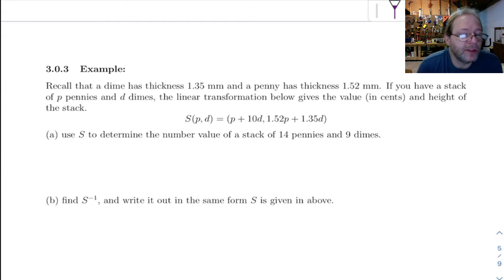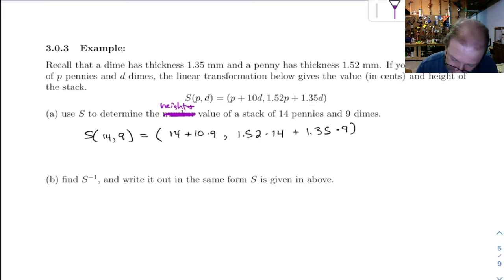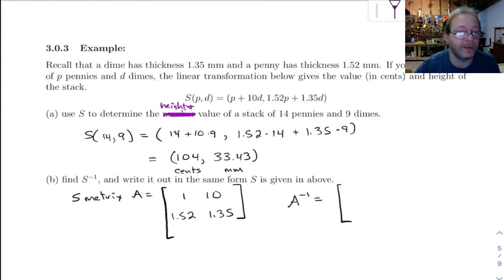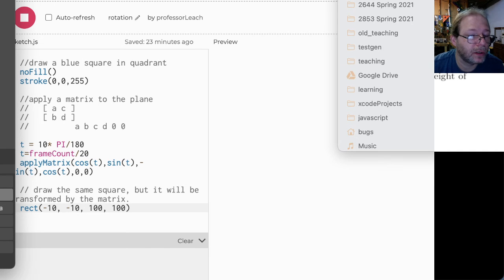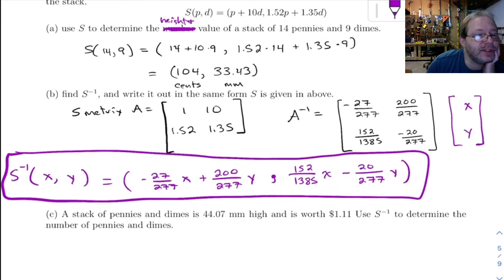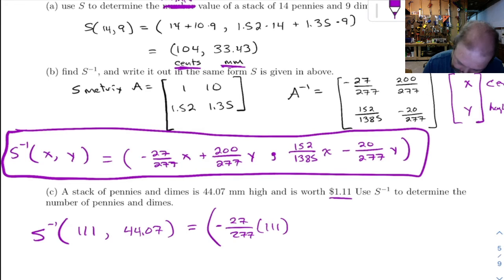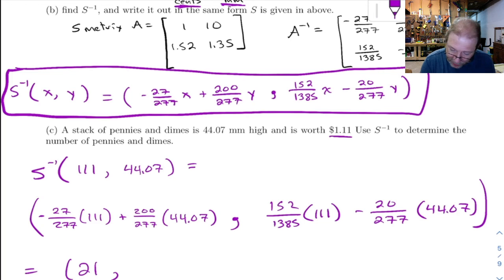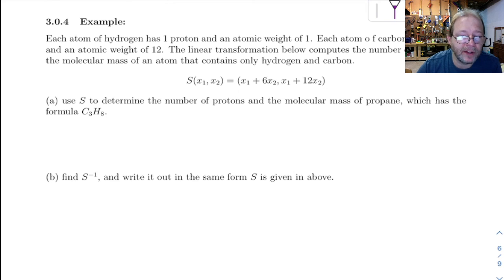a6 3 8 Example 3 0 3 Coin Problem